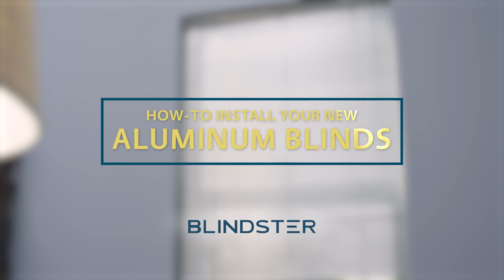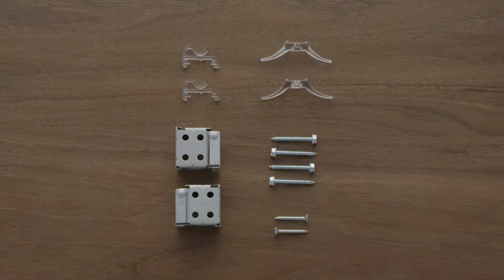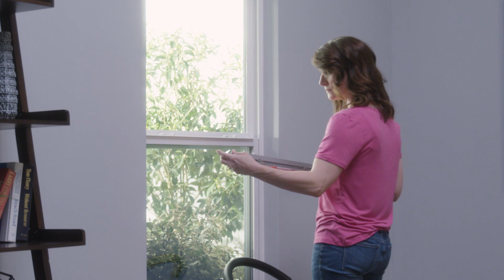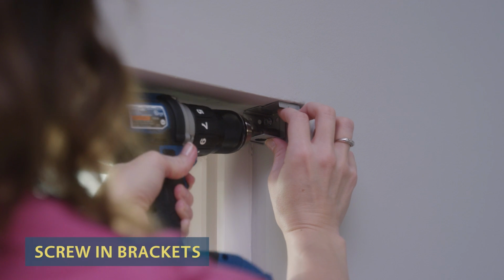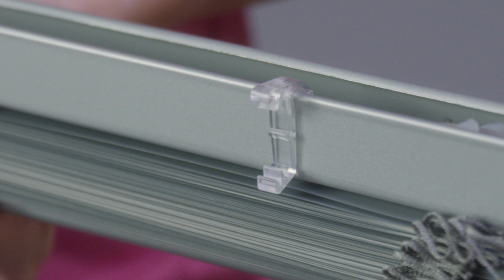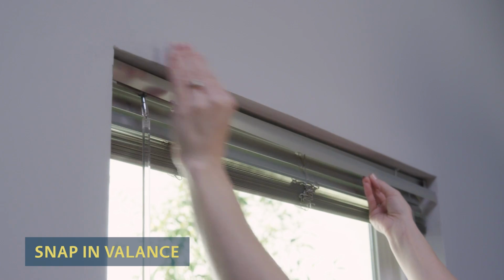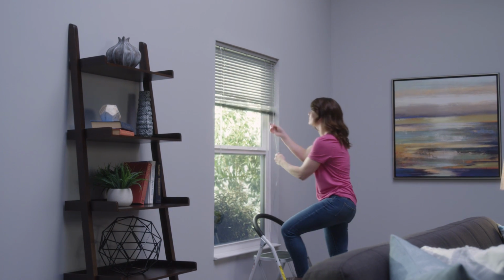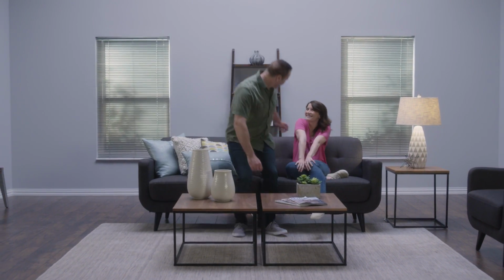How to Install Aluminum Mini Blinds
At Blindster, we make sure that installation of blinds and shades is easy for the DIYer in all of us.

To install aluminum mini blinds, you will need:
 - Power Drill with changeable bits
 - Screw Driver
 - Needle Nose Pliers
 - Level
 - Pencil
 - Tape Measure
 - And the hardware included with your product

This video will walk you through installing the brackets and mounting your blind.